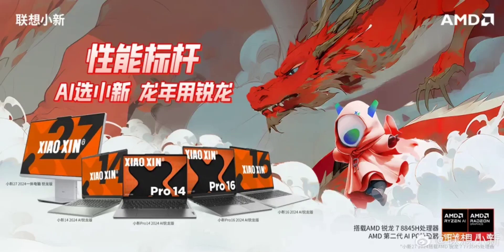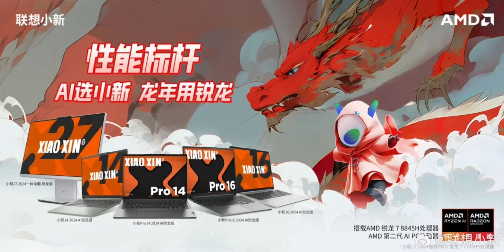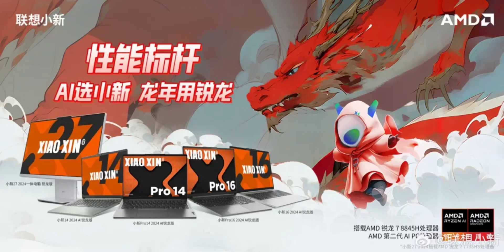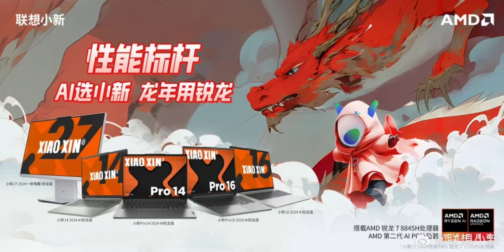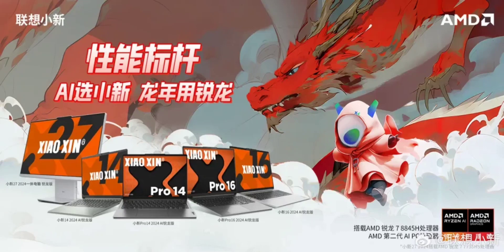Lenovo previews Xiaoxin 2024 Ryzen edition laptops with Ryzen 7 8845H.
Lenovo has officially introduced the Xiaoxin 2024 Ryzen edition laptops, showcasing four new models: Xiaoxin Pro14 2024 Ryzen Edition, Xiaoxin Pro16 2024 Ryzen Edition, Xiaoxin 14 2024 Ryzen Edition, and Xiaoxin 16 2024 Ryzen version. The highlight of these new products is the incorporation of AMD’s second-generation AI PC processor, the Ryzen 7 8845H. Aside from the new AI PC processor, other aspects appear to remain mostly similar to the Xiaoxin 2023 Ryzen edition laptops.